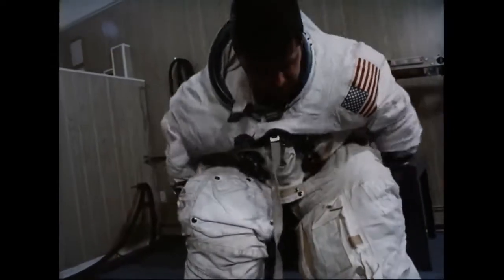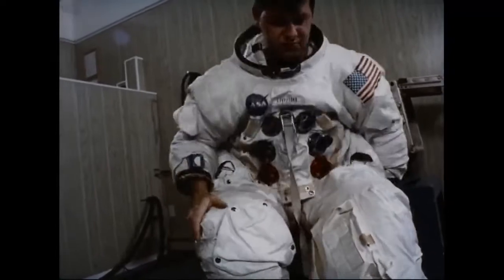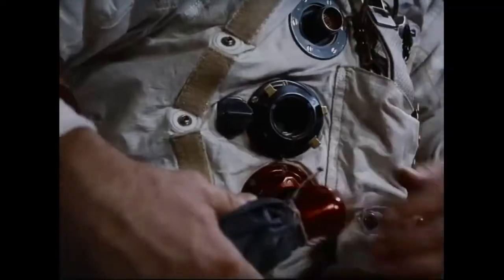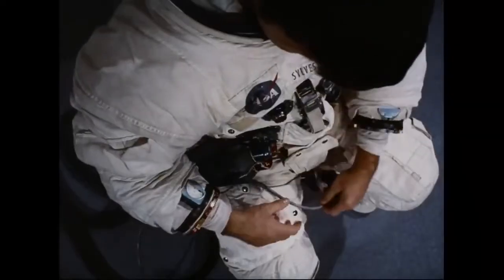Лунный скафандр на молнии и липучках, 1969 год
НАСА демонстрирует примерку скафандра A7L, в котором астронавты США высаживались на Луну с 1969 по 1972 годы в рамках программы Аполлон. Как видите, скафандр застегивался на замок-молнию и еще сверху на кнопках и на липучках. Мог ли такой скафандр обеспечить герметичность в космосе?